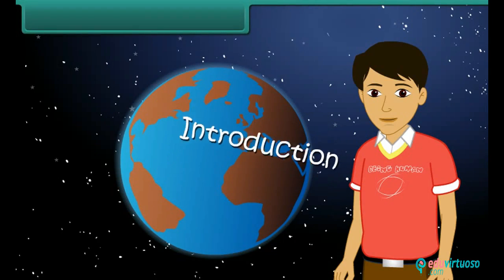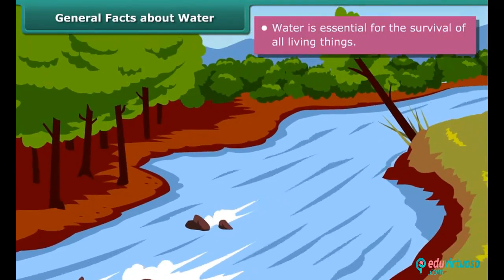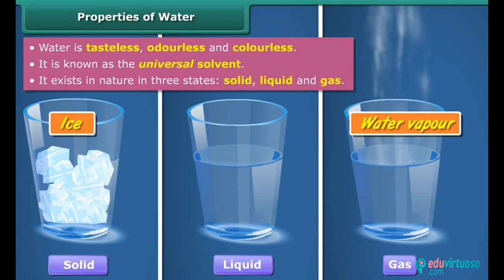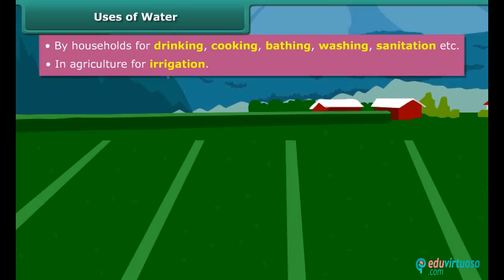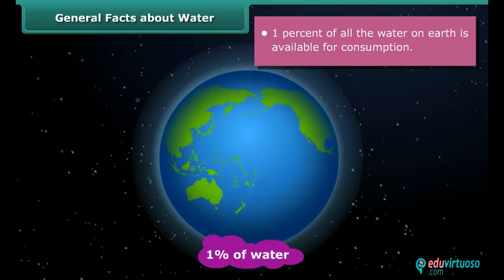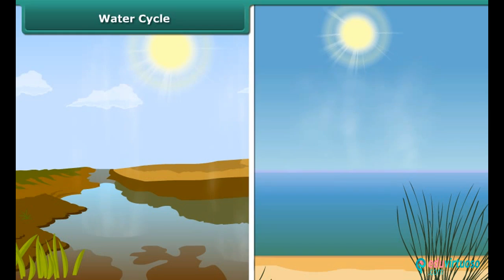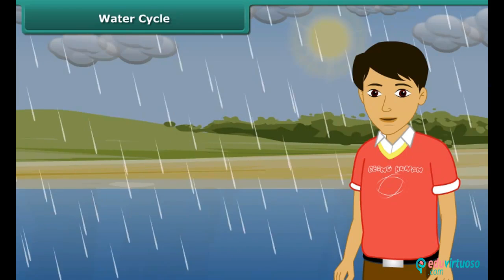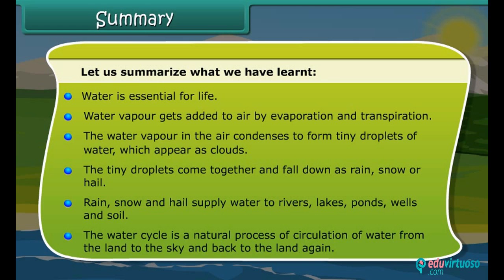Grade 6 | Science | Water | Free Tutorial | CBSE | ICSE | State Board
Welcome to our Class 6 Science tutorial on Water! 🌊 In this video, we'll dive into the fascinating world of water, exploring its properties, uses, and the incredible water cycle. Get ready to enhance your understanding of this essential resource that makes life on Earth possible! 🌍

What You'll Learn:
- General facts about water 💧
- Properties of water 🔬
- Various uses of water 🌿🏡🏭
- The concept of the water cycle 🌦️

Key Topics Covered:
- The importance of water for life 🌱🌿
- Different states of water: solid, liquid, and gas ❄️💧🌫️
- Water as a universal solvent 🧪
- Uses of water in households, agriculture, and industries 🚿🚜🏗️
- The water cycle: evaporation, condensation, precipitation, and collection 🌧️🌤️

For more free resources and to continue your learning journey, Our platform offers a wealth of educational content designed to help you excel in your studies.

for more free resources and benefits!